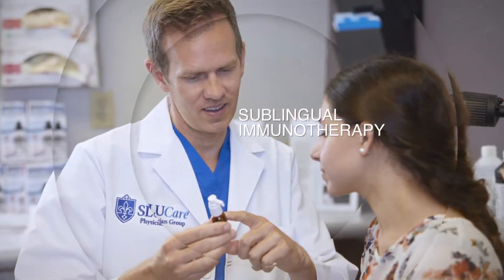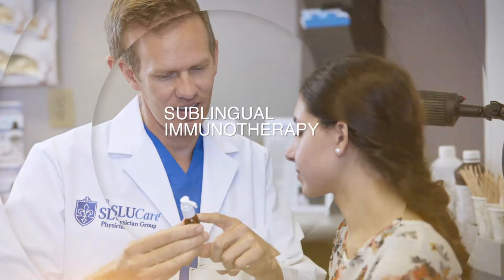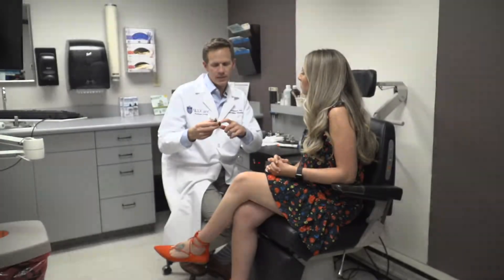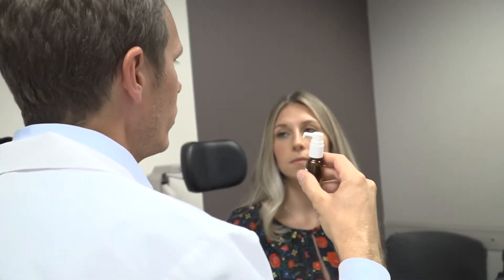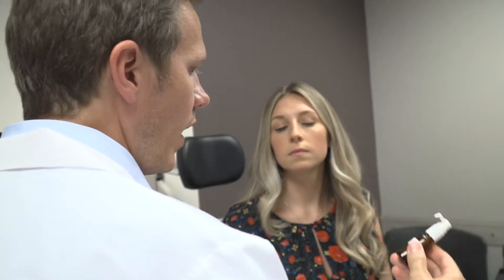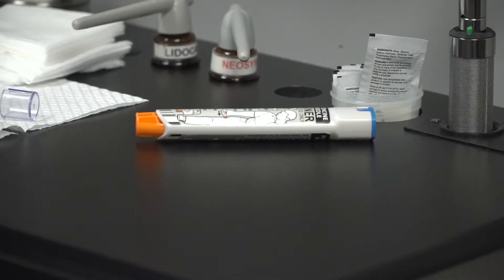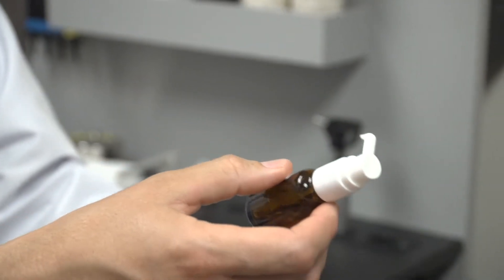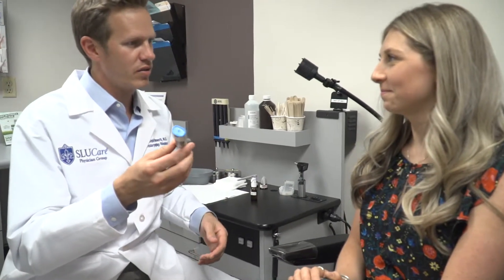Process of Getting Sublingual Immunotherapy for Allergy Treatment- SLUCare Otolaryngology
SLUCare Otolaryngologist Dr. Joseph Brunworth breaks down the process of getting sublingual immunotherapy to help treat those with allergies.